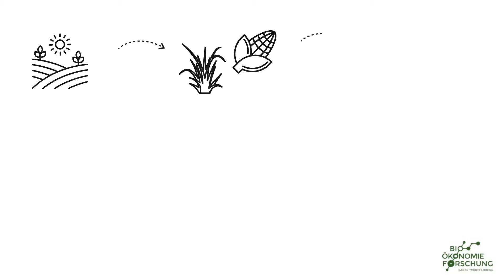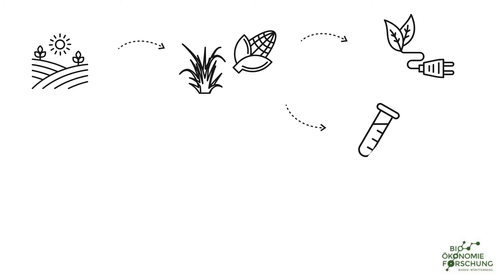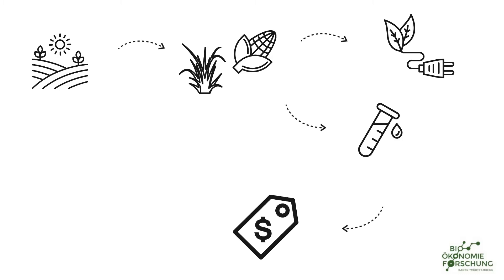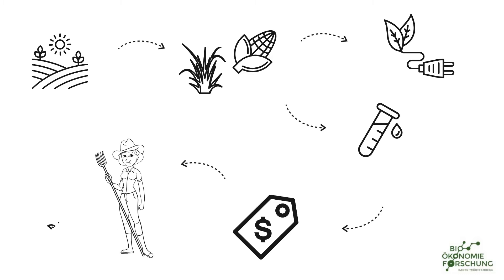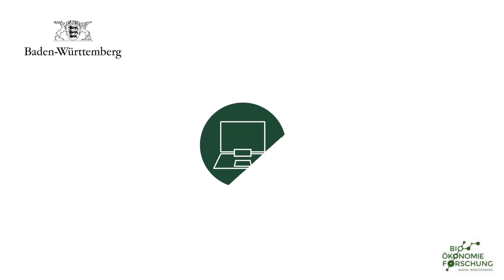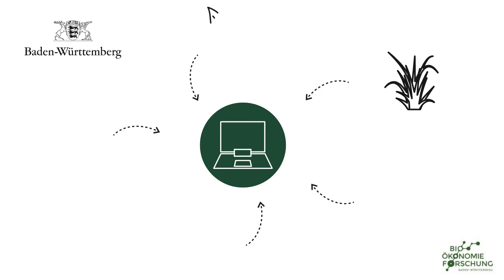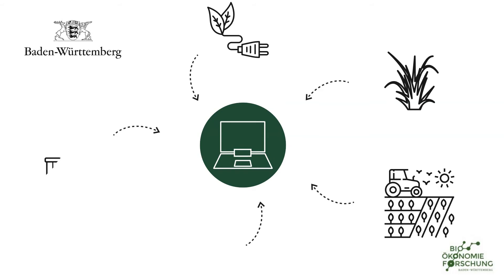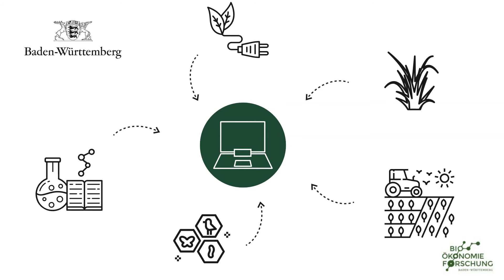Modeling (explanatory video) | Research Program Bioeconomy BW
Modeling
In this video we explain what modeling is and what it is useful for. We also show what the Bioeconomy research program in Baden-Württemberg was specifically about.

Production
Ronja Einberger

Idea, text and support
Sophie Urmetzer, Juliane Stoye, Ricardo Vargas, Pjotr Strokov and Dinesh Marimuthu

Speaker
Daniel Ross

About BioGraphie BW
If you click through our interactive infographic BioGraphie BW, you will dive into the colorful world of bioeconomy research Baden-Württemberg. Our hidden object illustrates the complexity of a sustainable bioeconomy and at the same time tries to shed light on the individual sub-areas of bioeconomy research. We explain in pictures, text and film why a sustainable bioeconomy makes sense, what we already know about it, which questions researchers in Baden-Württemberg have been able to answer and how research could continue.
BioGraphie BW offers different approaches to the exciting questions of the bioeconomy and lets the protagonists of the Baden-Württemberg bioeconomy have their say.

We would like to thank the Ministry of Science, Research and the Arts for their support.

Graphics
Agriculture by Made from the Noun Project
atmosphere of earth by Eucalyp from the Noun Project
Test Tube by kliwir art from the Noun Project

Music
Ups and Downs by AudioTrimmer